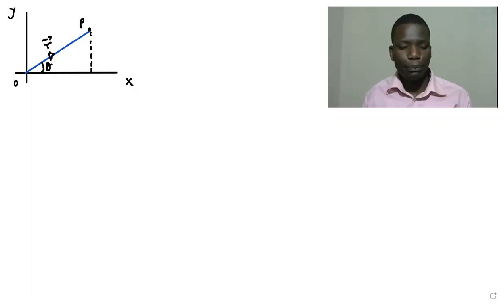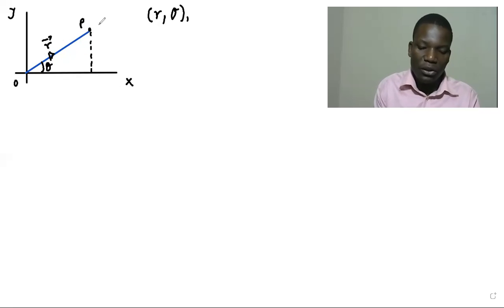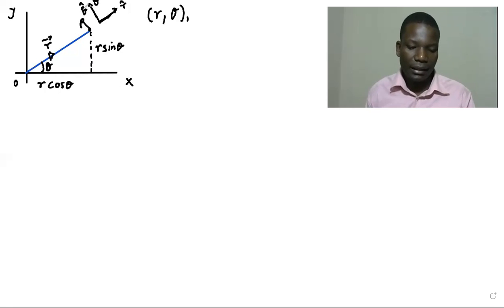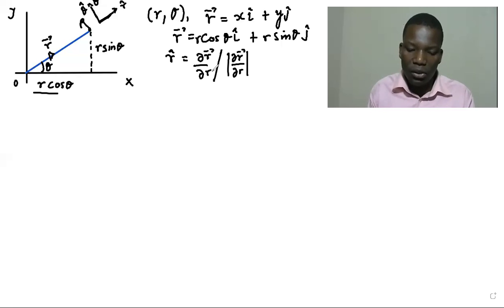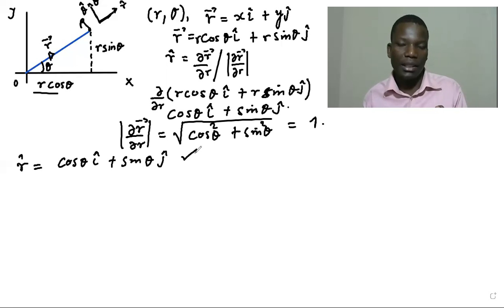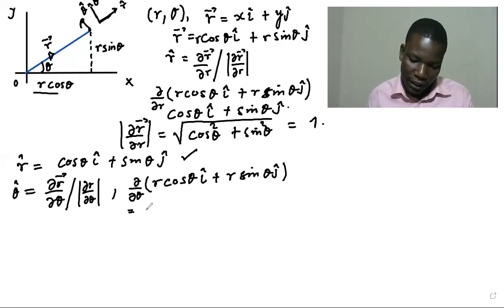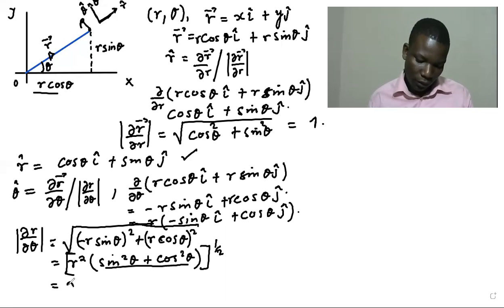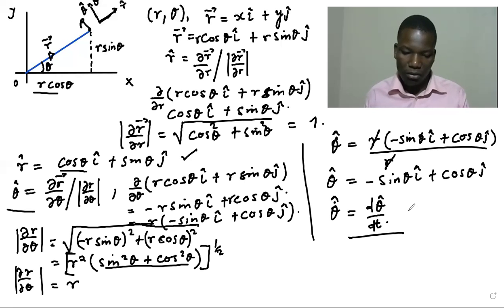Classical Mechanics~ Unit Vectors in Polar Coordinates System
In this video, we derive step by step the unit vectors in Polar co-ordinate system.